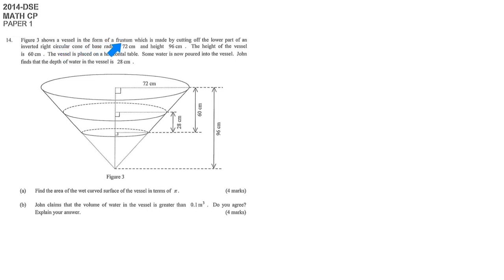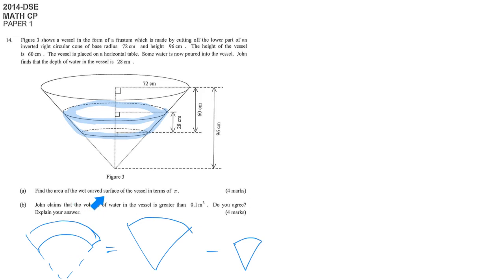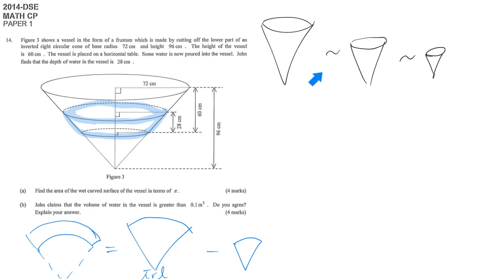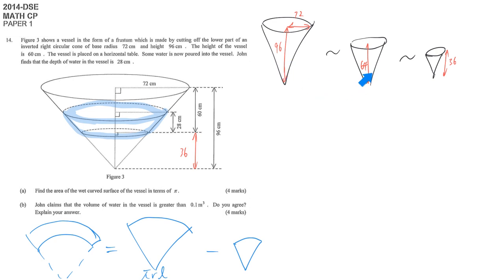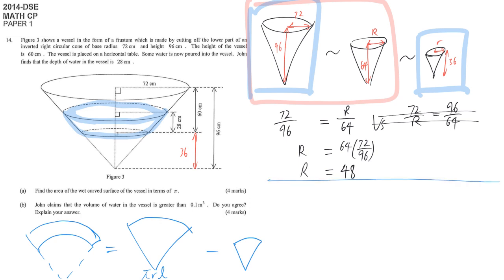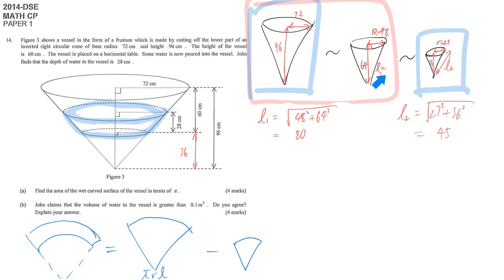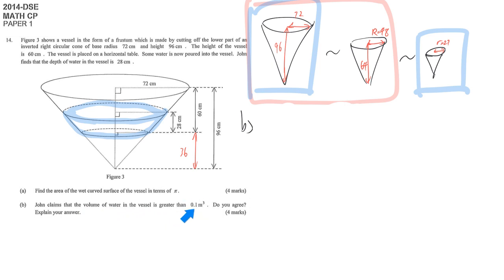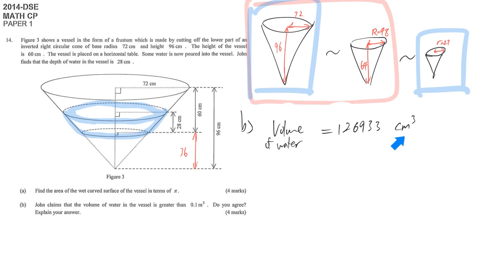DSE maths core 2014 paper1 #14 area and volume